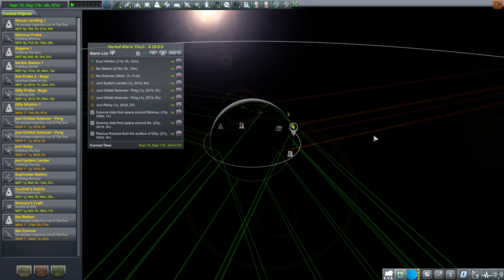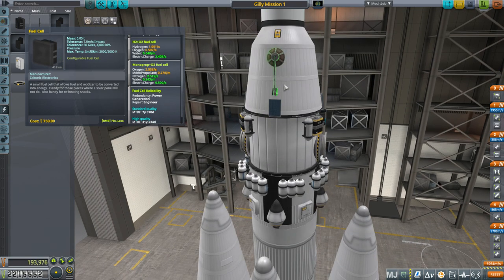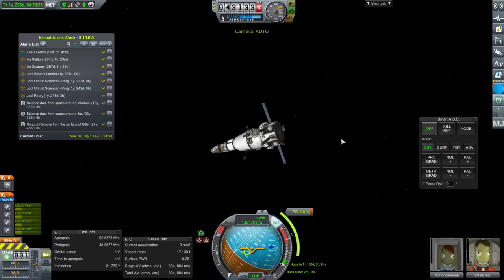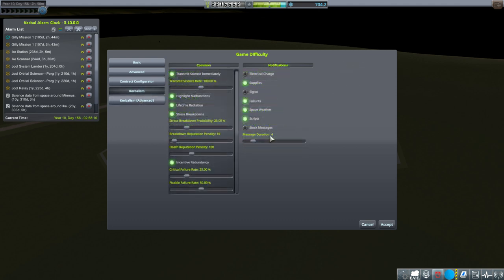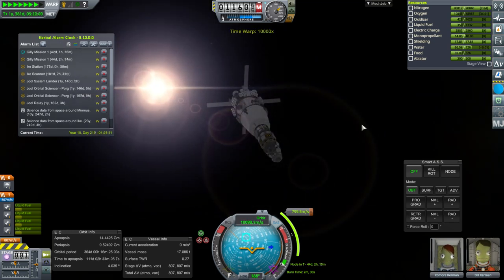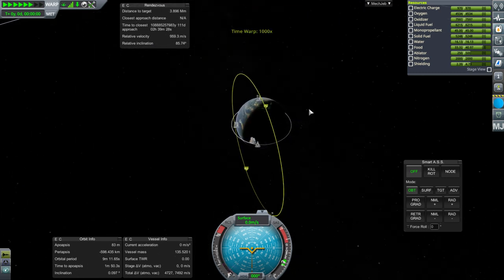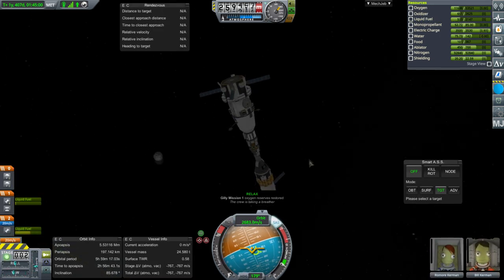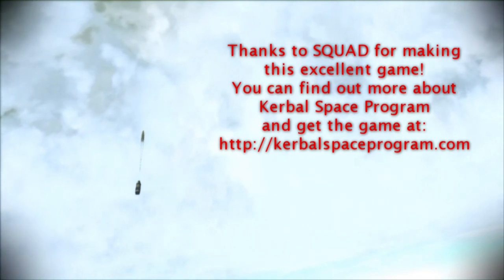Kerbal Space Program 1.6 with Kerbalism 20 - Return from Gilly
I decided to focus on getting our kerbals back safely from Gilly.